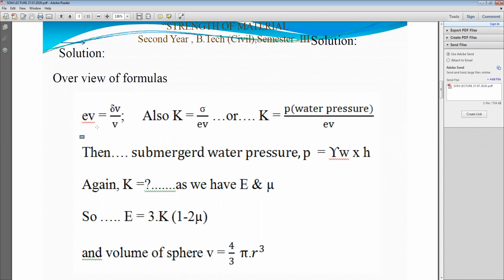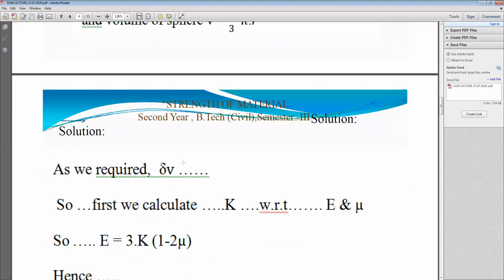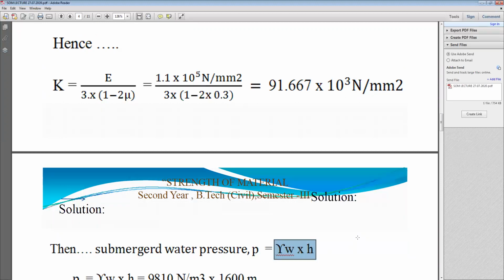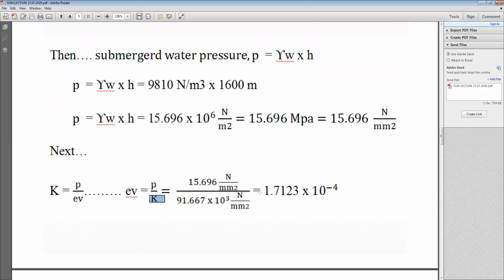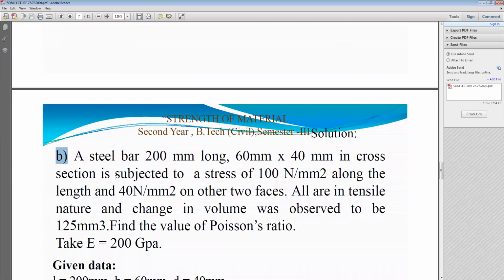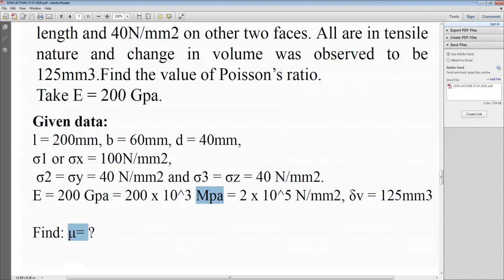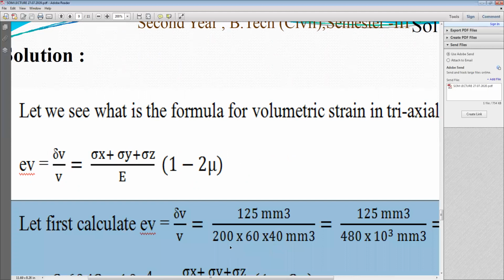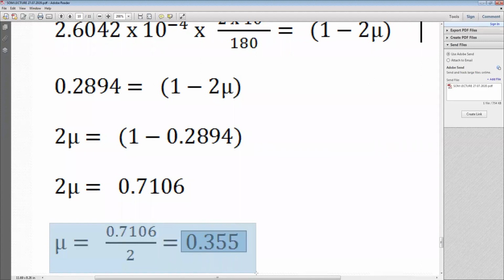Lectures on 27.07.2020(2)